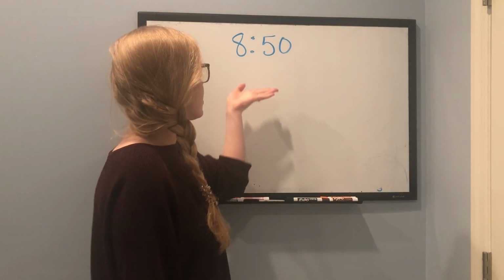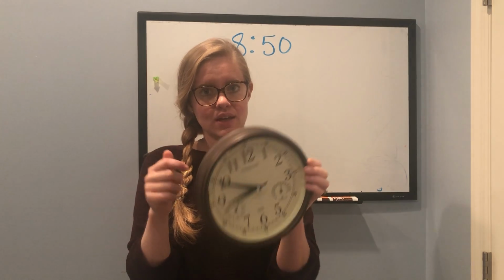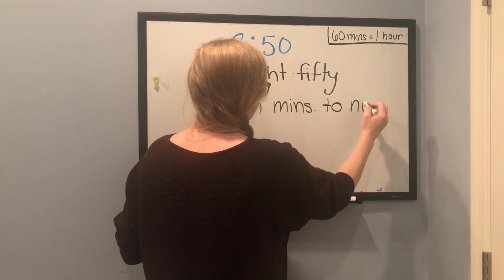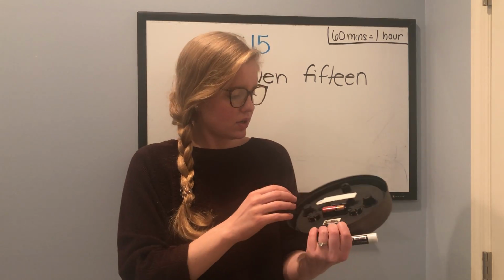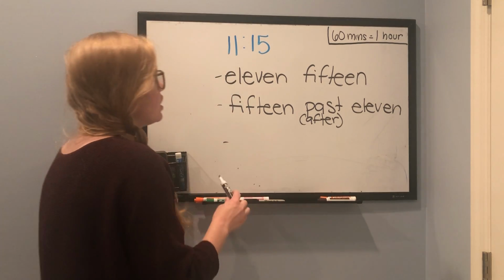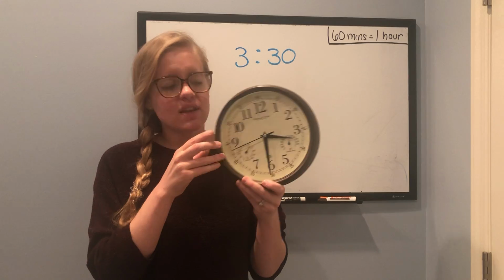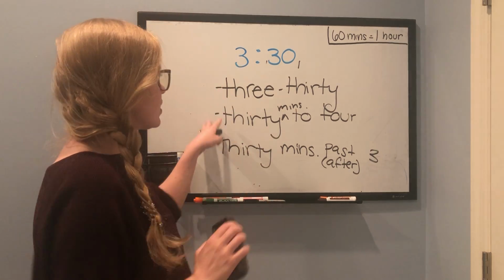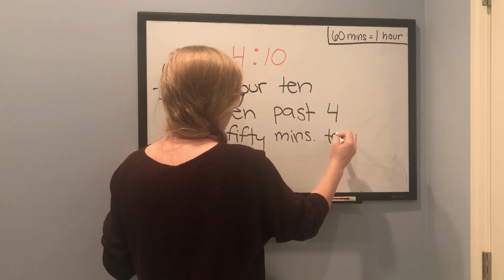11.1a - Reading Time